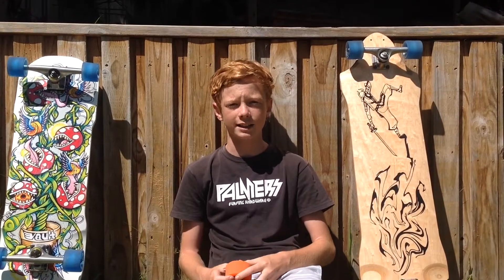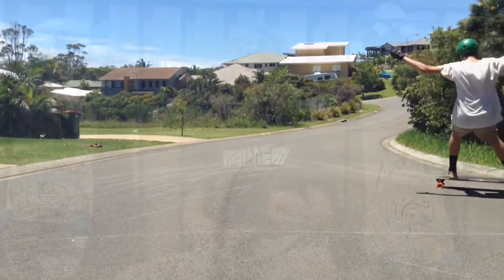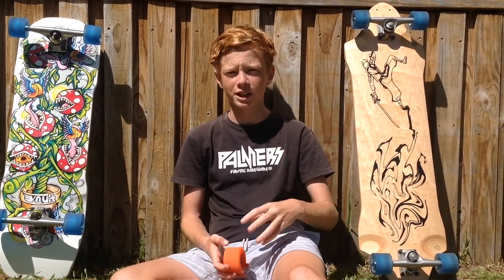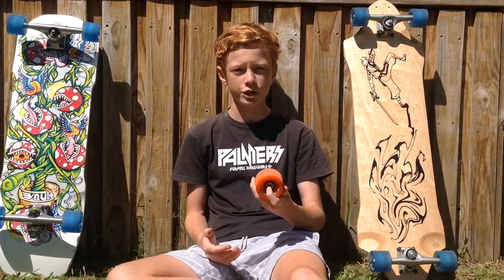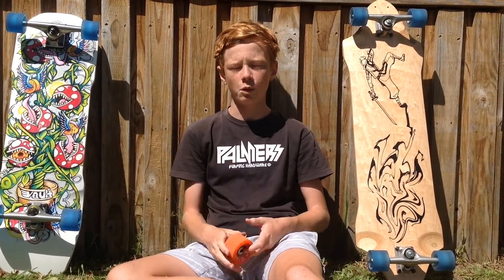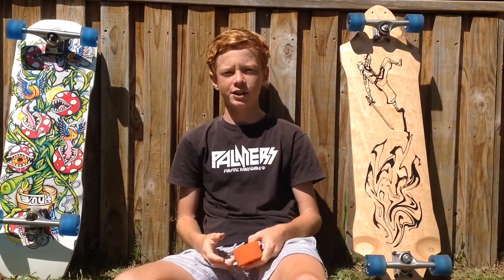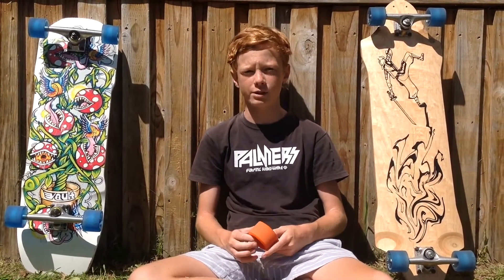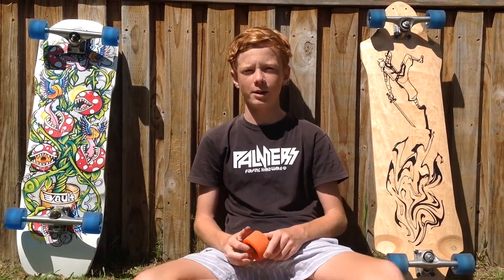Vault Pathfinders Review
Here is the link to these bad boys song: M83- Midnight City (instrumental)